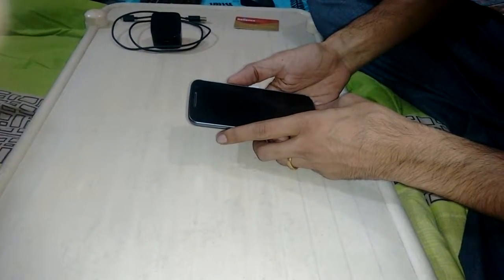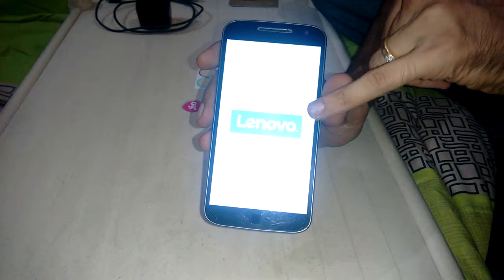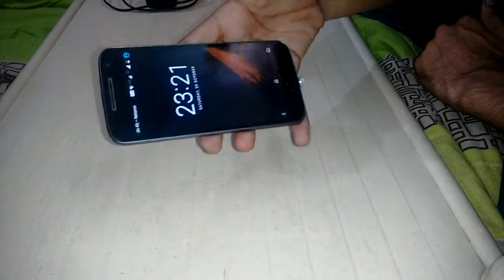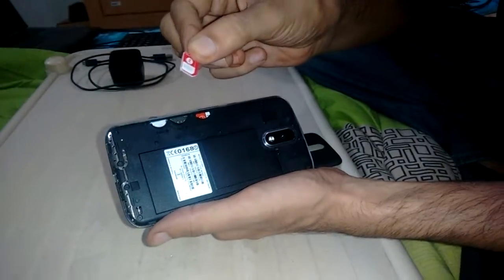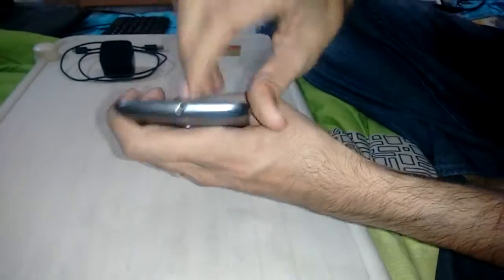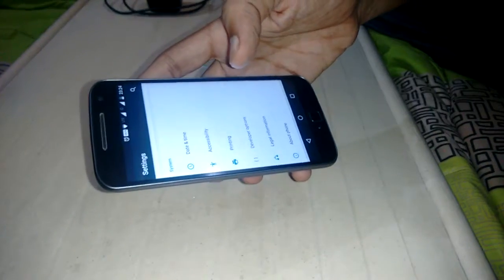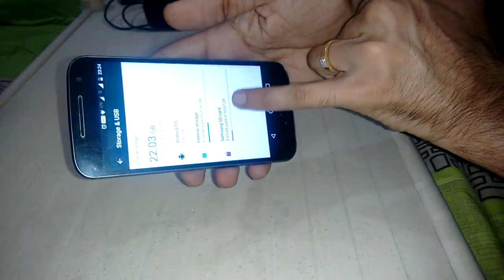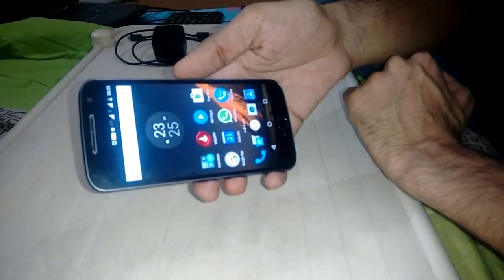Motorola Moto g4 Review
16 MP primary camera with laser focus, PDAF and Professional mode, 5 MP wide angle front camera with display flash
Finger print reader for fast unlocking, 13.97 centimeters (5.5-inch) full HD display, 1920 x 1080 pixels resolution and 401 ppi pixel density, Corning Gorilla Glass 3
Android v6.0.1 Marshmallow operating system with Motorola mobile computing system, including 1.5 GHz MSM8952 Qualcomm® SnapdragonTM 617 octa-core processor with 550 MHz Adreno 405 GPU, 3GB RAM, 32GB internal memory expandable up to 128GB and dual micro-SIM dual-standby (4G+3G)
3000 mAh all day battery with TurboPower charging (6 hours of power in 15 min of charging)
1 year manufacturer warranty for device and 6 months manufacturer warranty for in-box accessories including batteries from the date of purchase